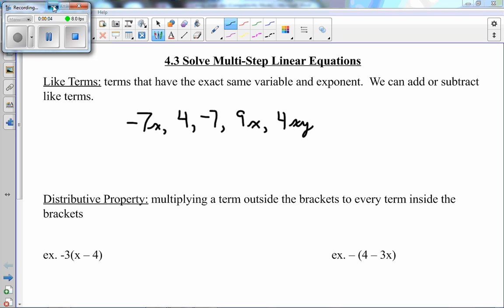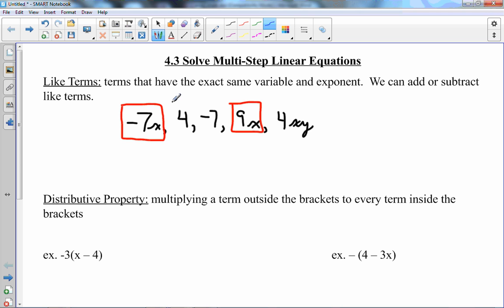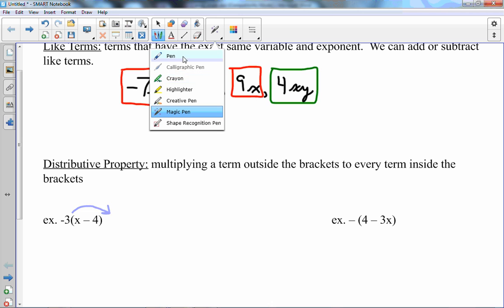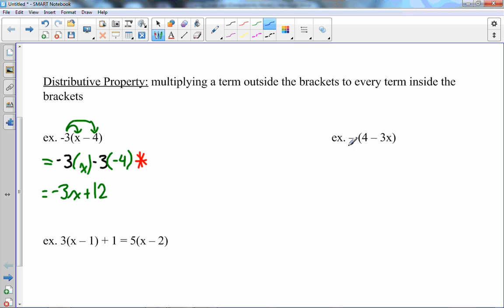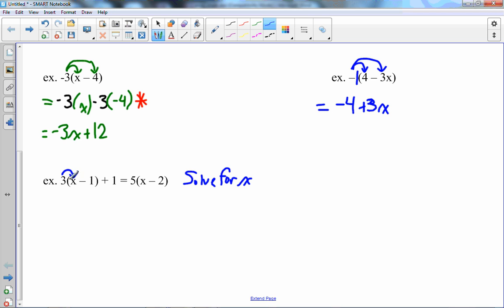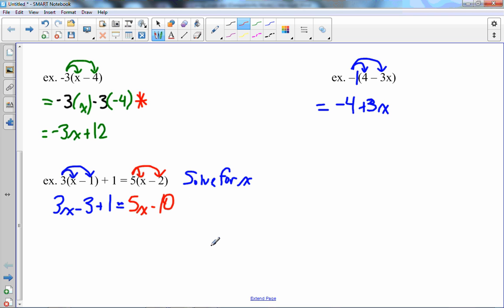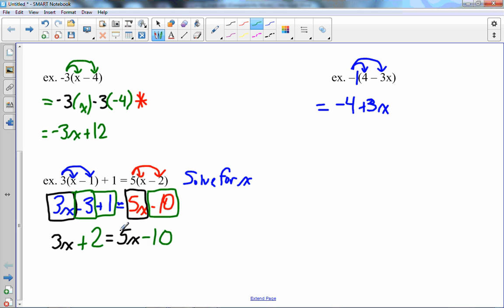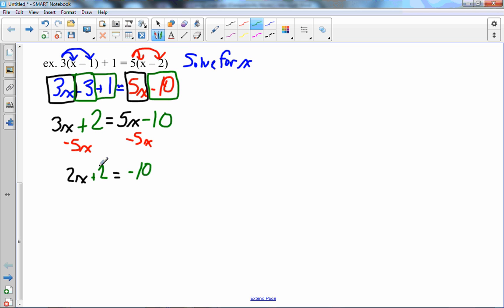4.3 Solving Multi-step Linear Equations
MFM 2P1 4.3 Solving Multi-step Linear Equations Oct. 26th